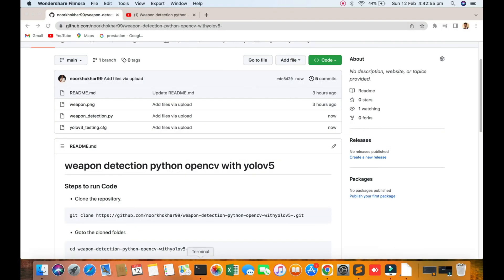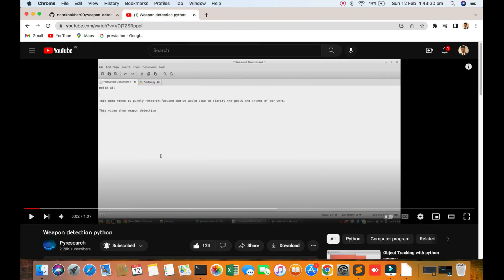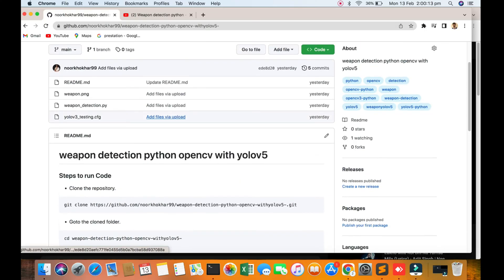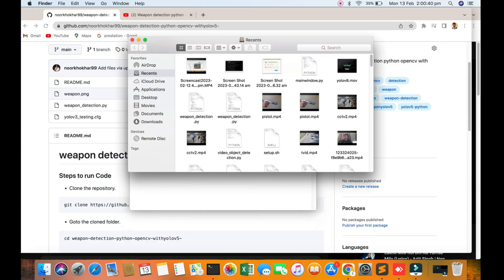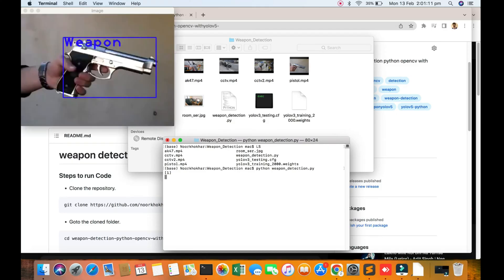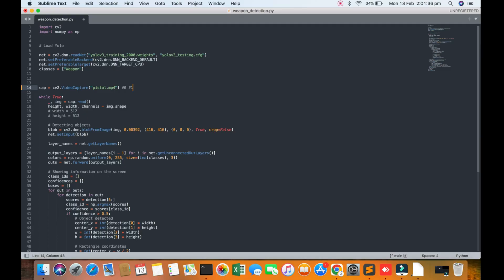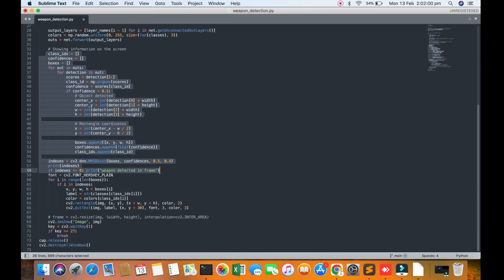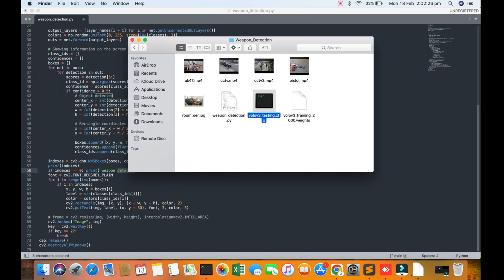Weapon detection python using yolov5